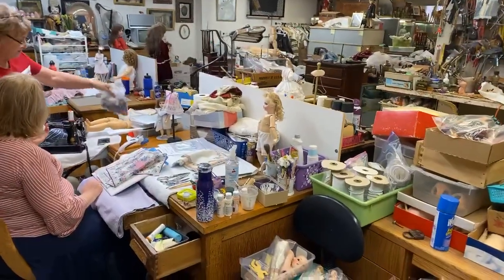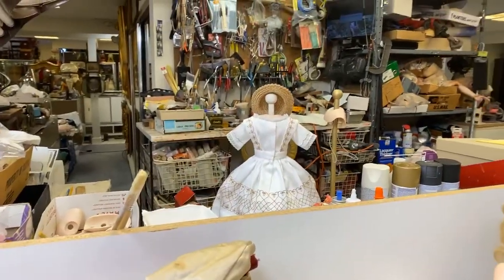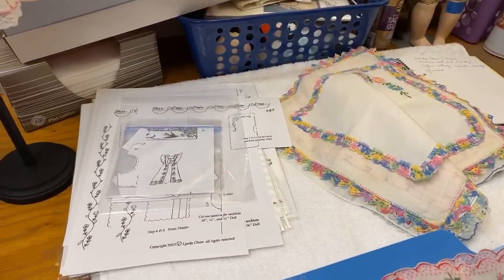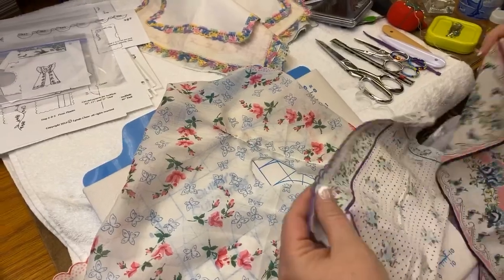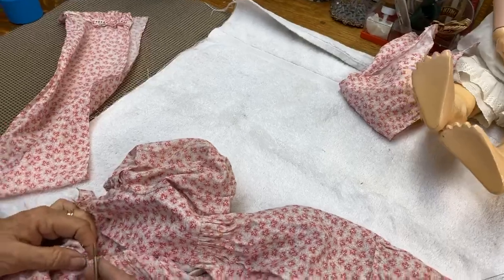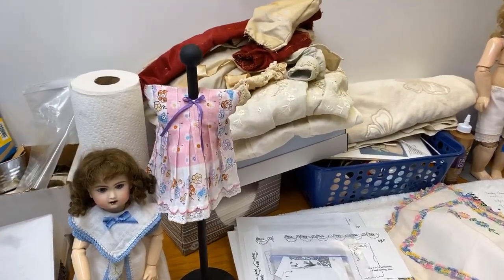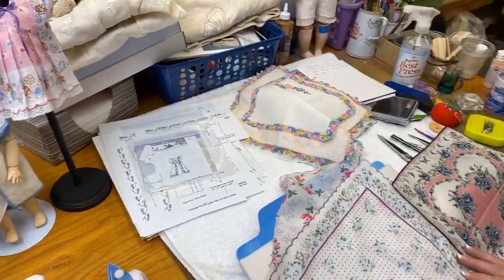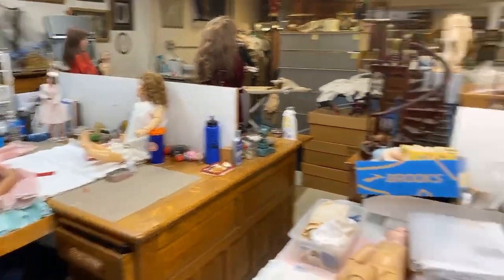Doll Shop Live: Virtual Hanky Classes + More | VDC Lead Up Video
Shop wig cleaner, hankies, and dresses in the VDC Gift Shop